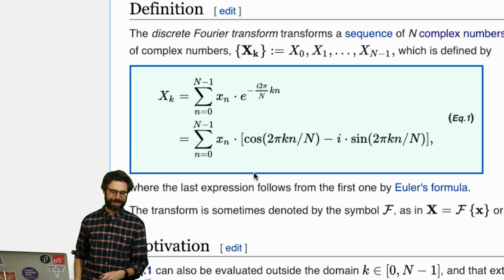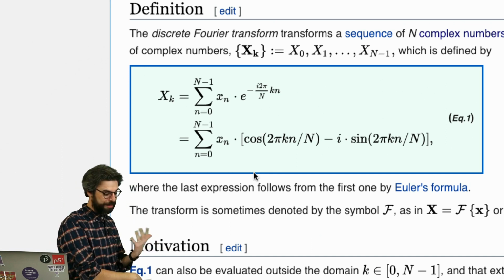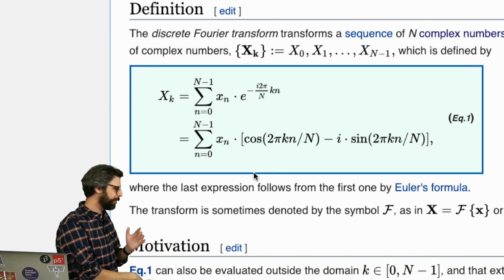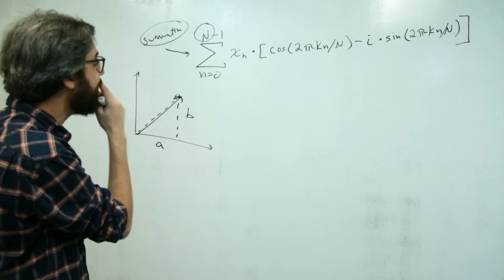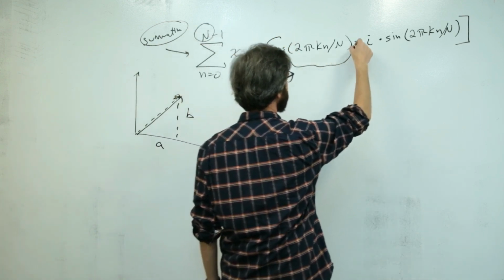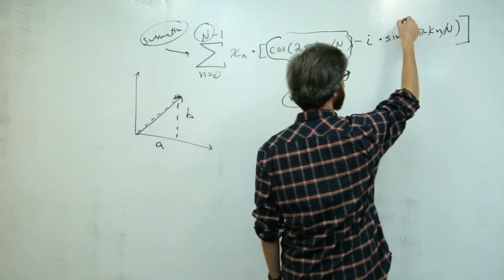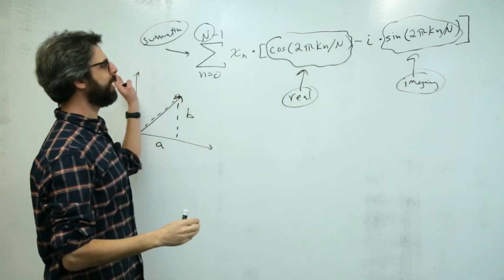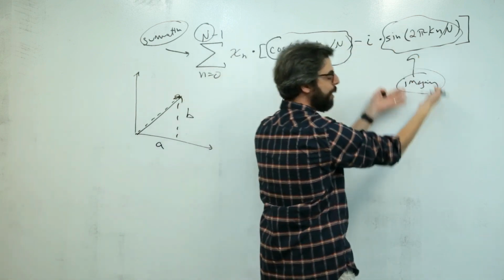Daniel Shiffman quotes Simon 16 January 2019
NYU's Associate Professor Daniel Shiffman quotes Simon during a Coding Train live tutorial from New York about Fourier Transform Drawings on 16 January 2019. Simon was participating via the Slack chat. This is just an example of how Simon takes part in the live sessions on a regular basis.